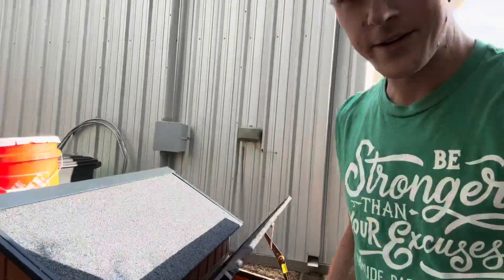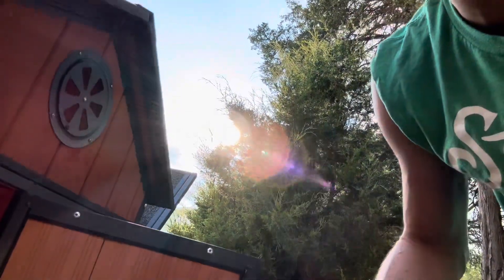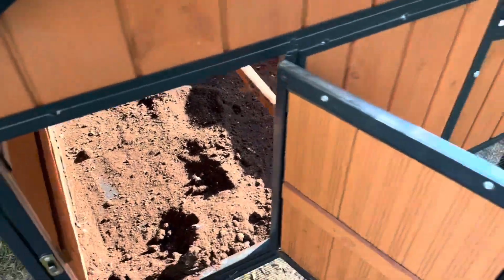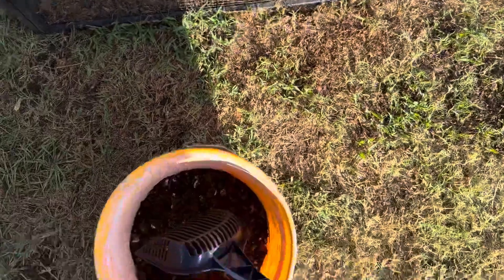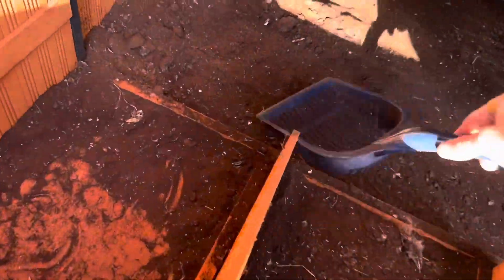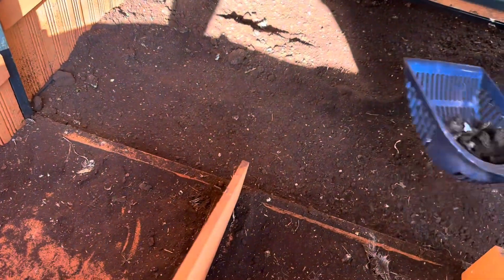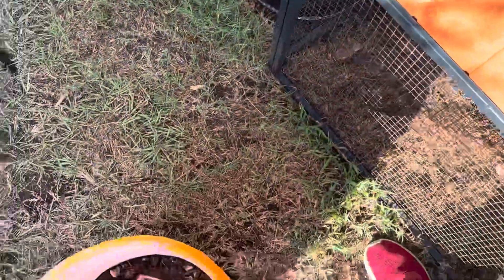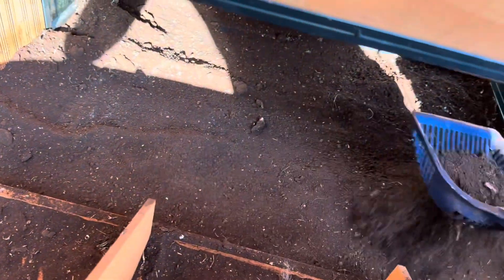Chicken Coop Smell GONE! Flies Almost Gone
Starbucks gives away their old used coffee grounds. We got some and dried it out and used in our coop! Cut down on all the smell and most of the flies.

Just clean coop now with a kitty litter scoop.